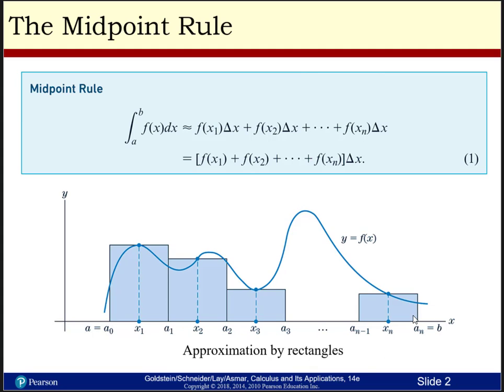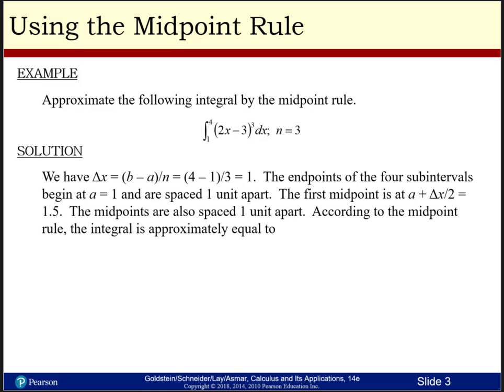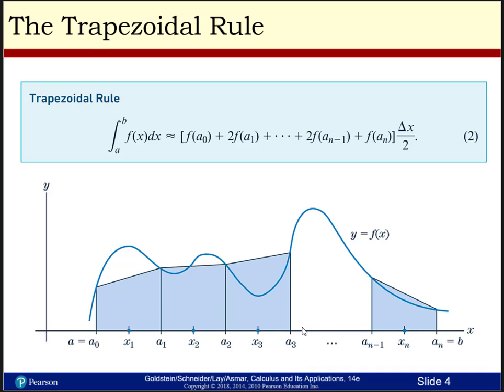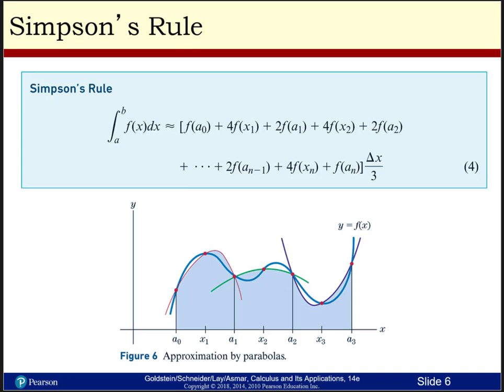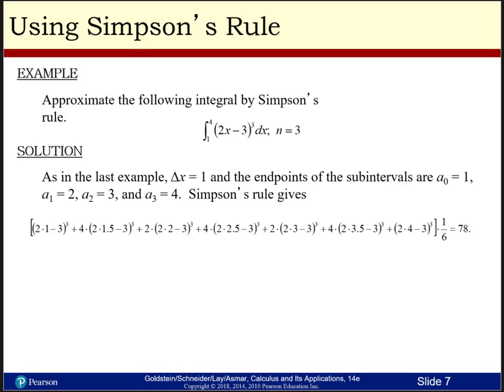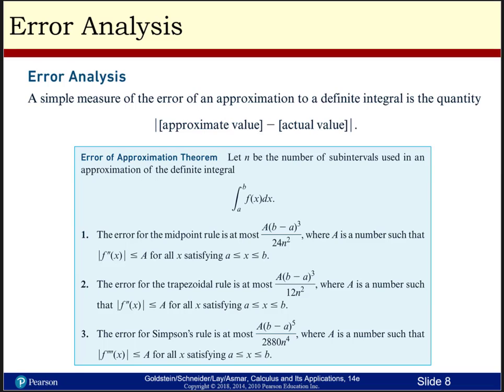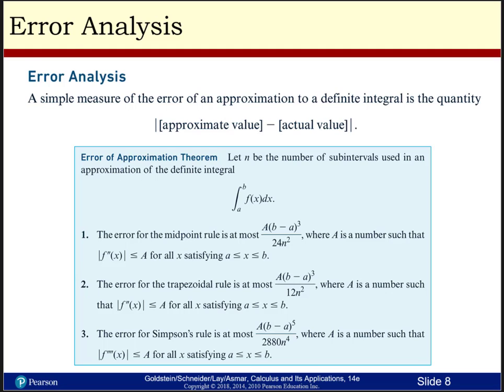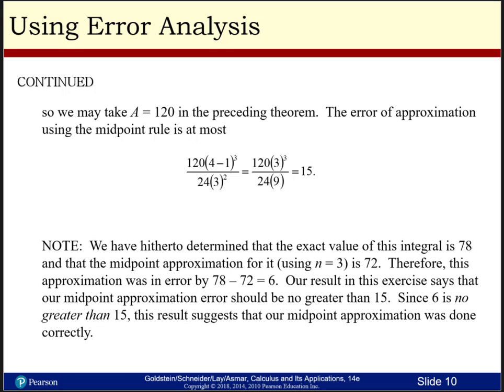MATH A221 Chapter 9.4: Approximation of Definite Integrals